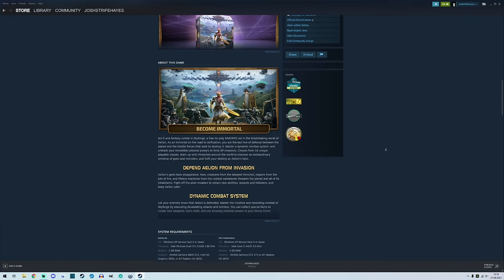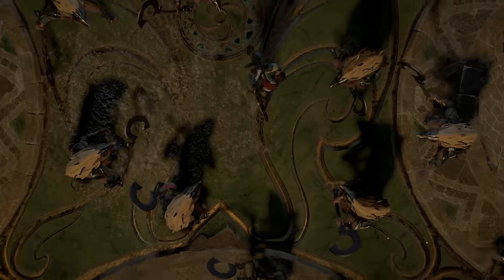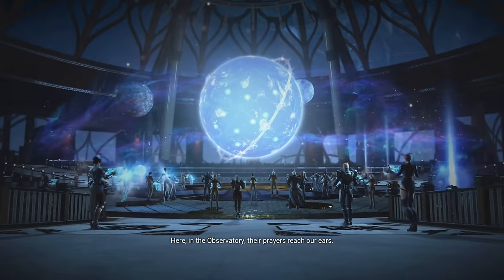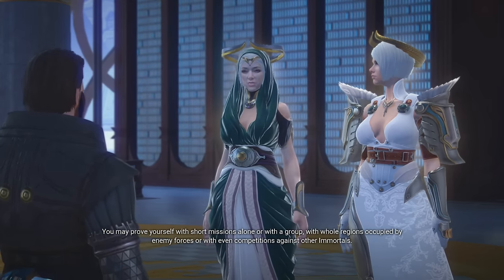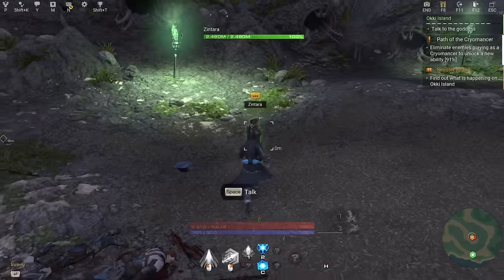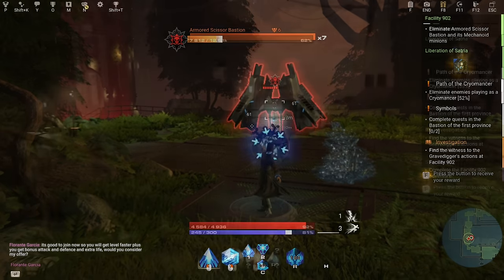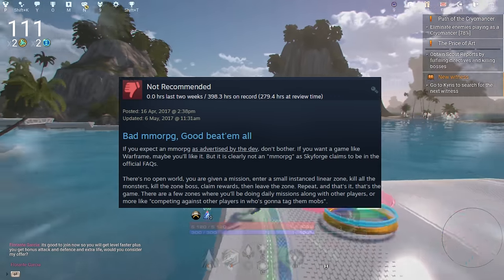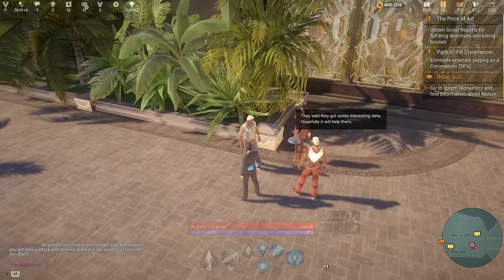Worst MMO Ever? - Skyforge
Mum can we get Warframe!?
No we've got Warframe at home.